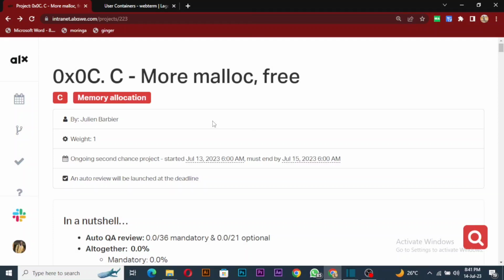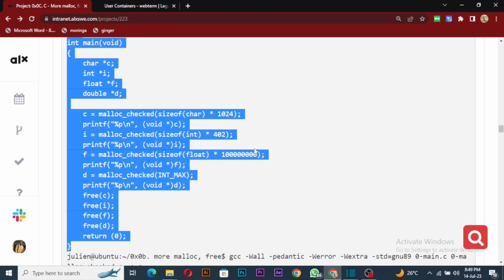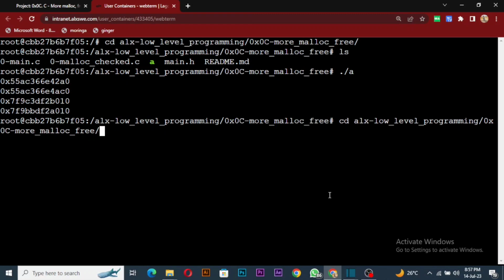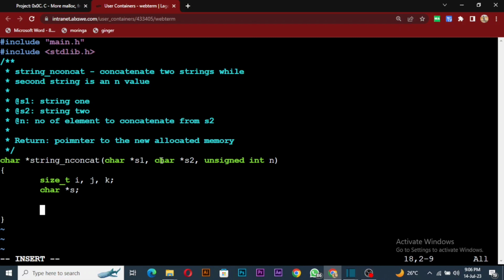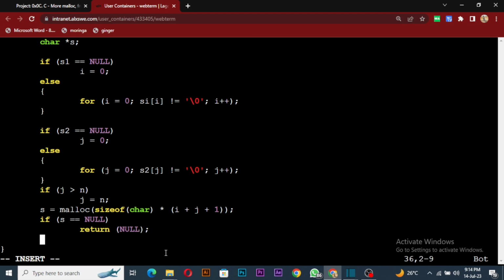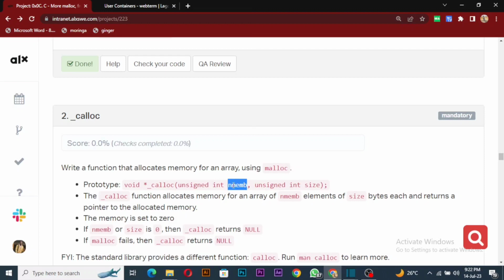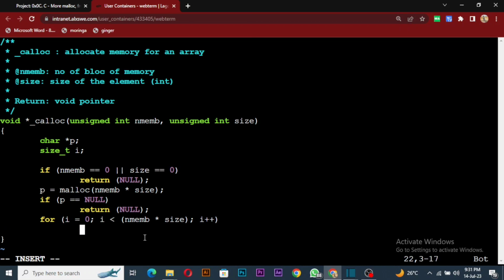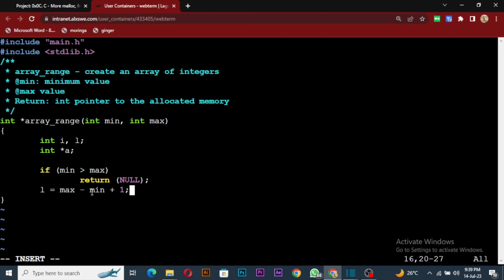0x0C. C - MORE MALLOC, FREE || PART ONE || EXPLAINED || CODE ALONG || 100%